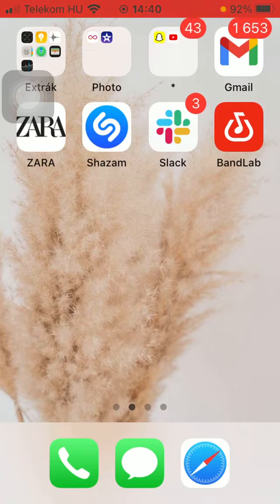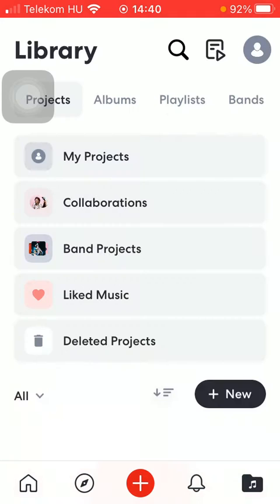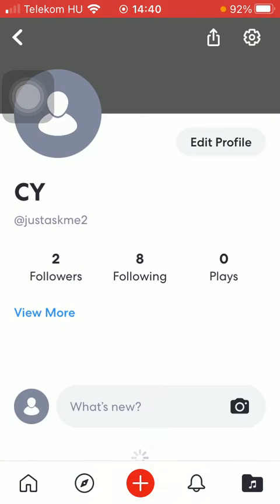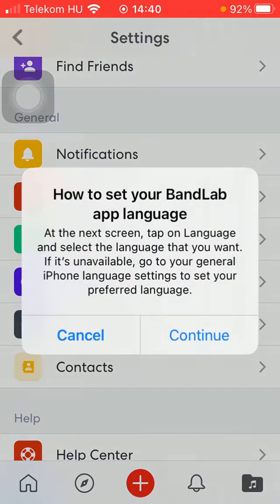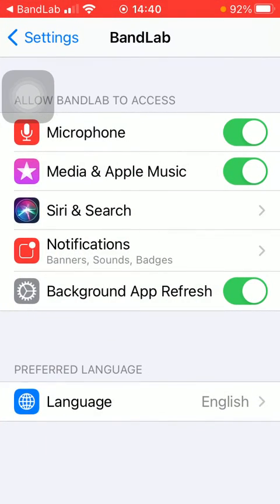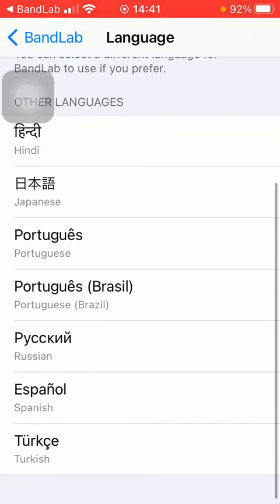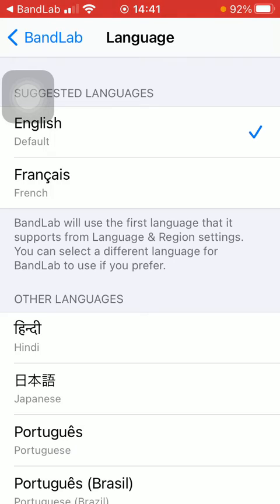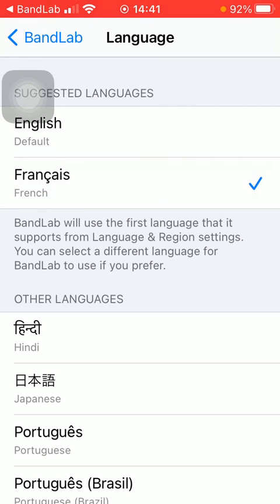How to change the language on BandLab?